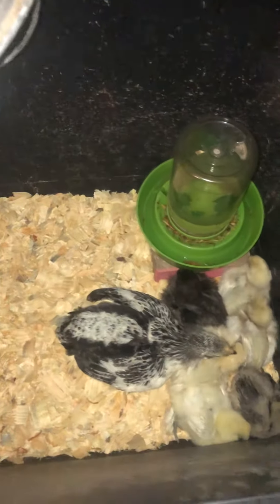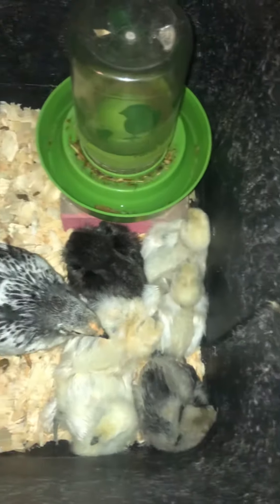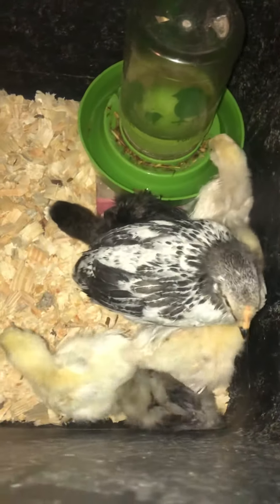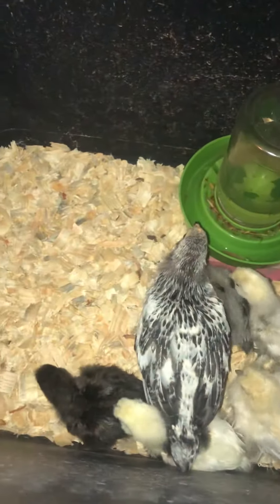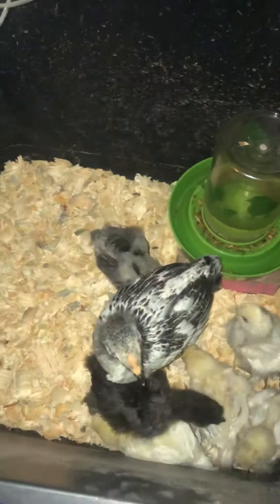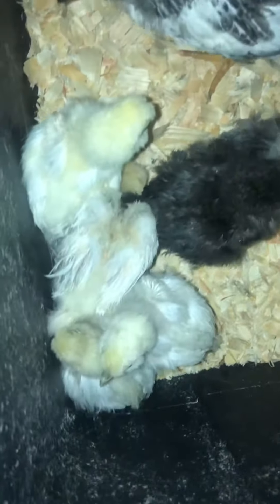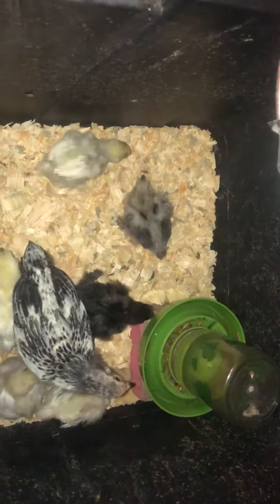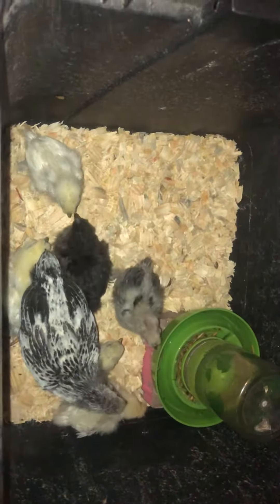My silkies with mystery chick